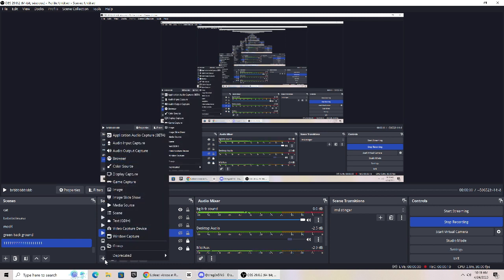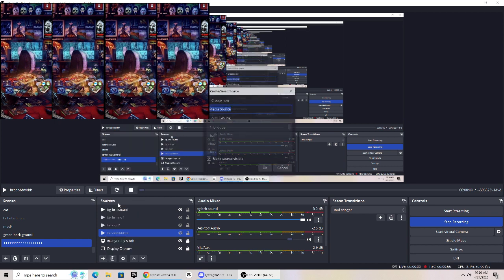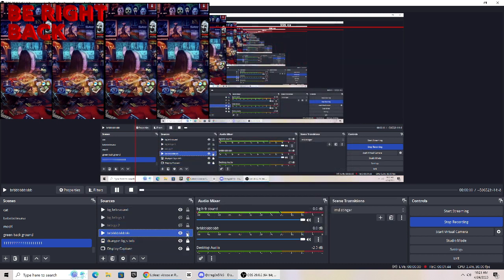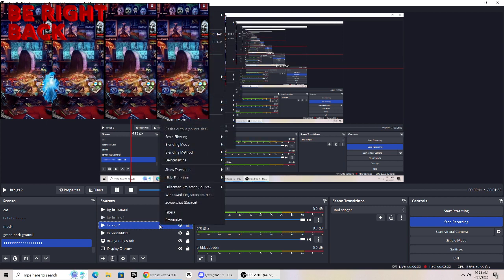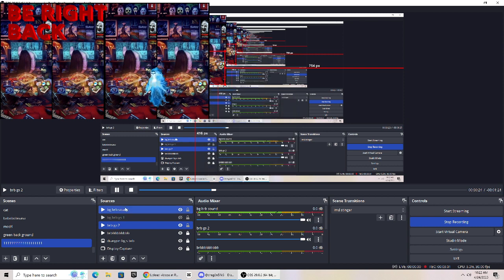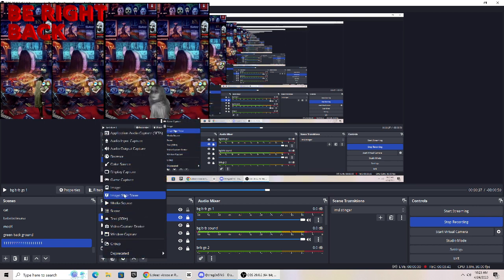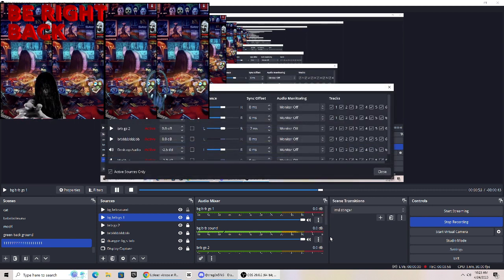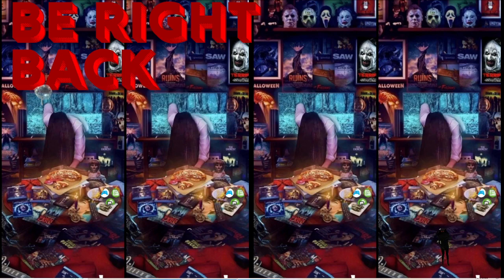dragon help 2